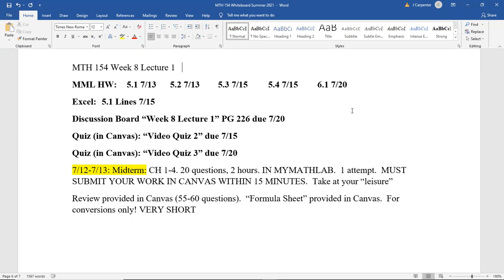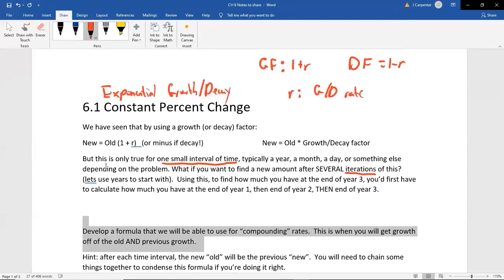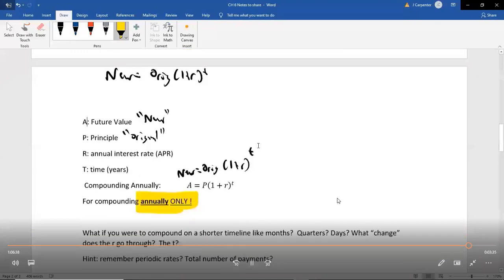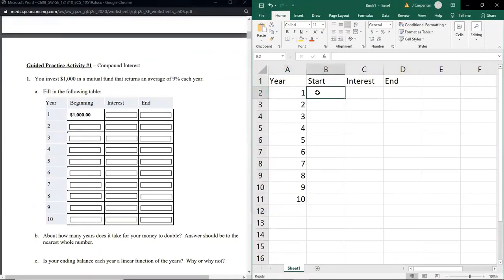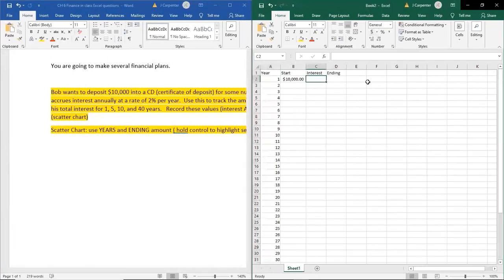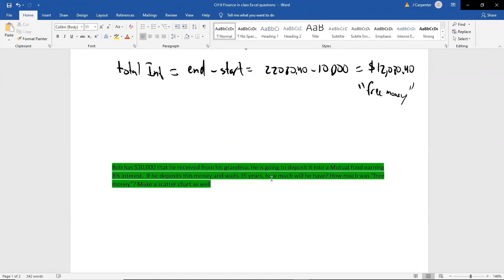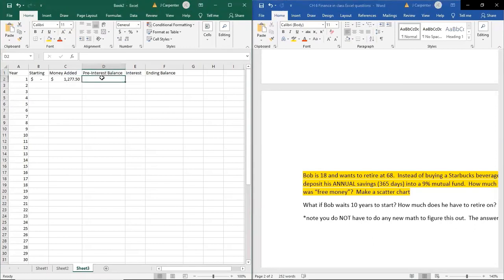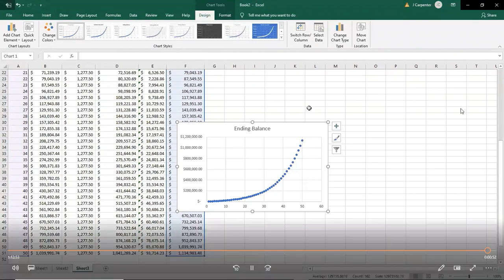MTH 154 7/13/21 Lecture 6.1